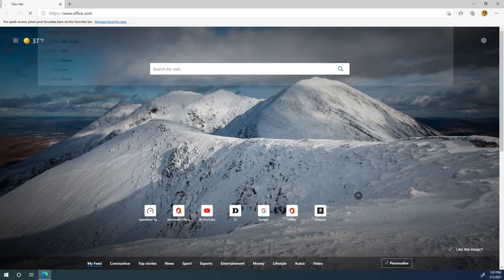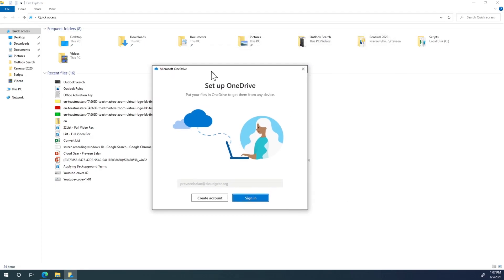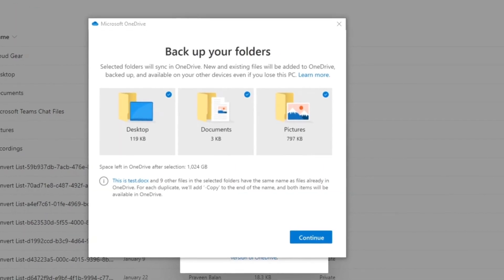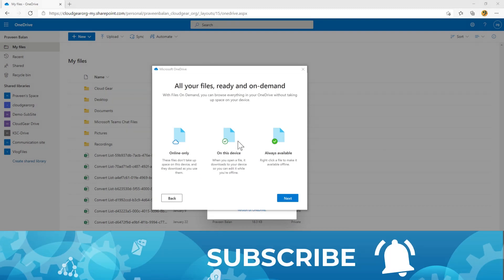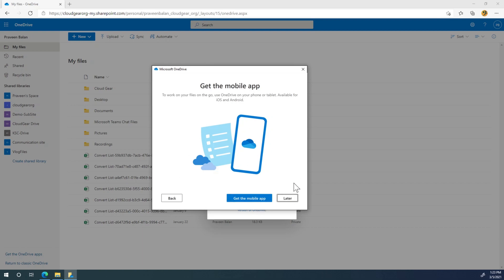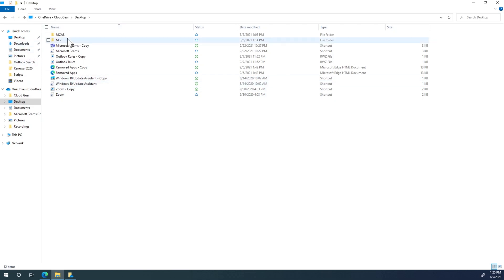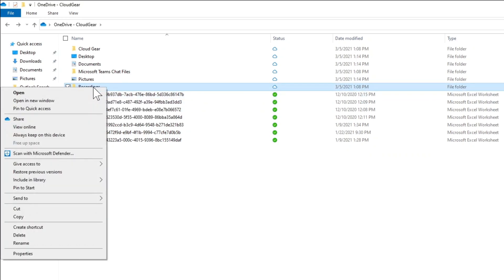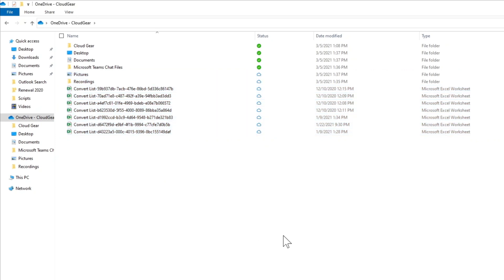OneDrive for Business & Personal; Configure, Sync, Offline Access, Free up space | How to User Guide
Get started with OneDrive at work | Sync, Backup, Always Keep on device (Offline), Free up space

With OneDrive, you can sync files between your computer and the cloud, so you can get to your files from anywhere - your computer, your mobile device, and even through the OneDrive website.

0:00 Importance of knowing OneDrive
1:02 Get started with OneDrive App (PC)
-  Backup Desktop, Documents and Pictures
2:32 Understand OneDrive file/folder status icons
4:02 Always Keep (offline access)
4:40 Free up local drive (1 TB of OneDrive)

-Praveen Balan (Cloud Gear)